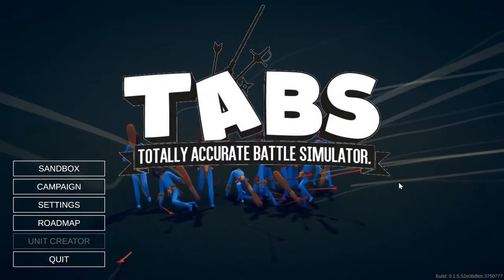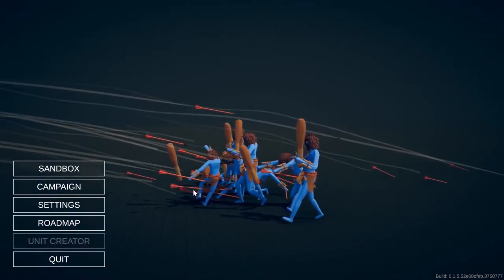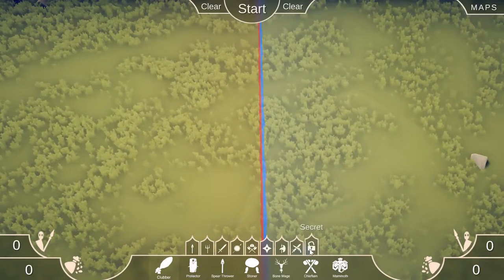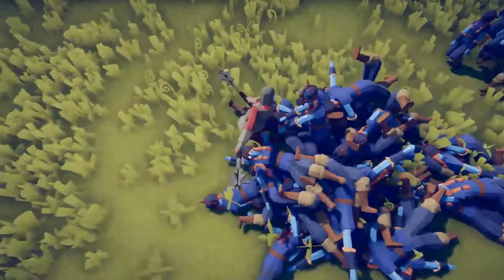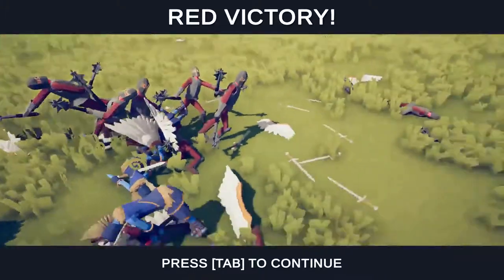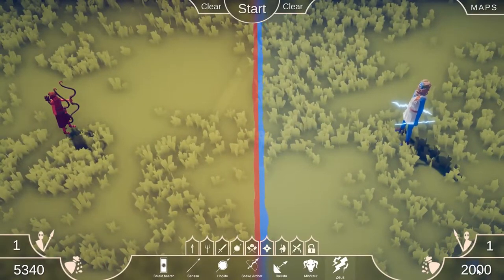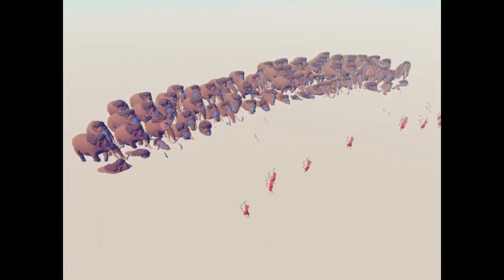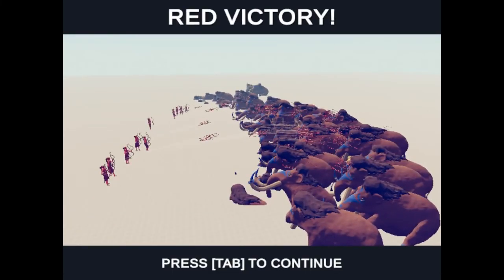New GIANT Super Units - Totally Accurate Battle Simulator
First Big Update Featuring 3 New Awesome Units, Plus Some Really Weird Stuff Happens.